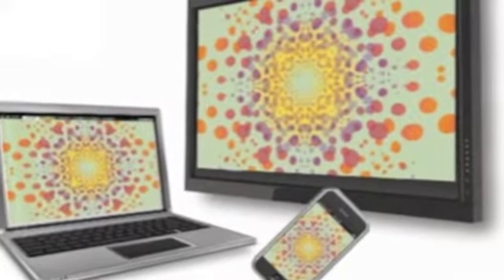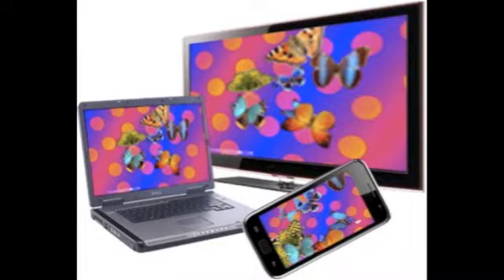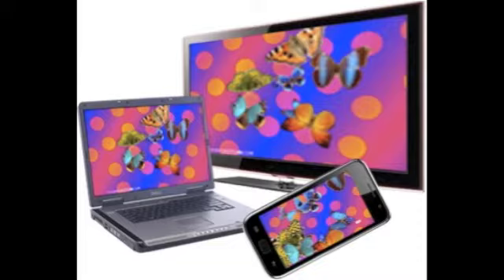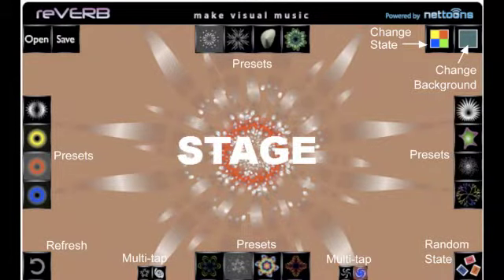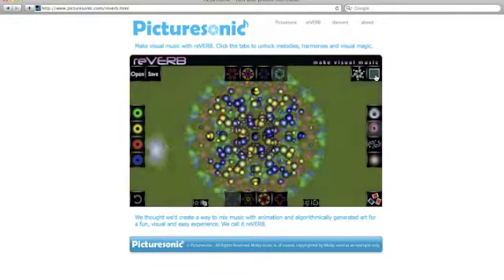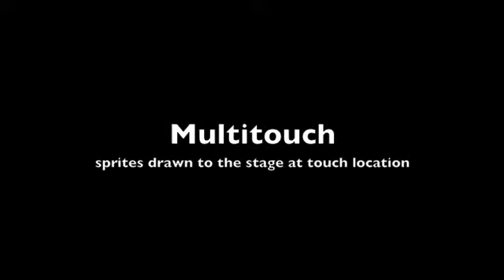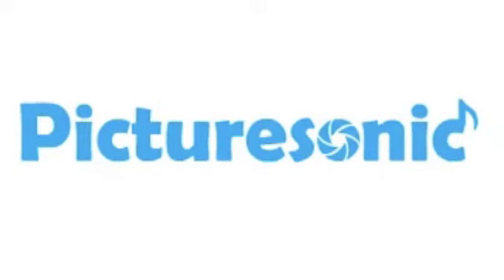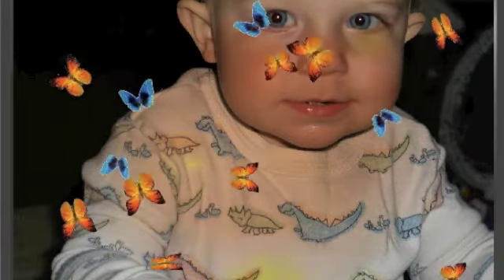reVERB 3.0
Take a deep dive into the reVERB social casual music game. This video reviews some of the base features and functions of the reVERB game engine.